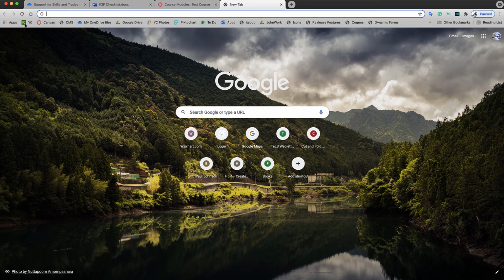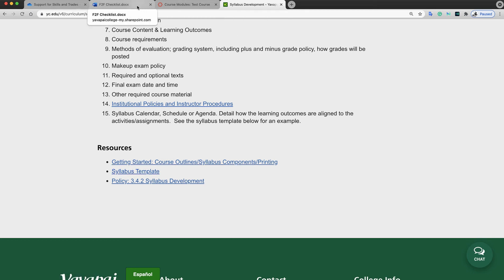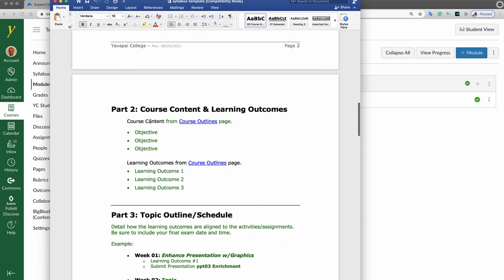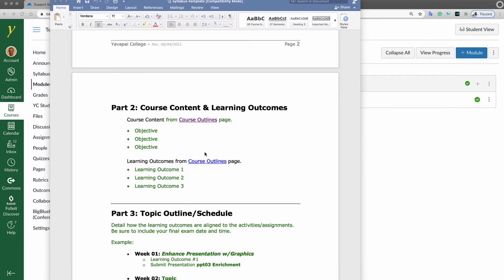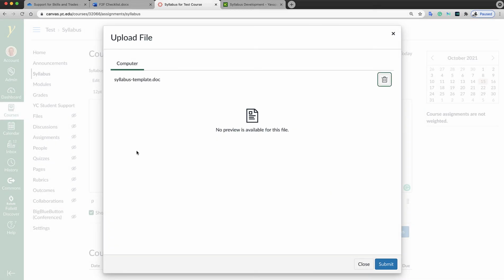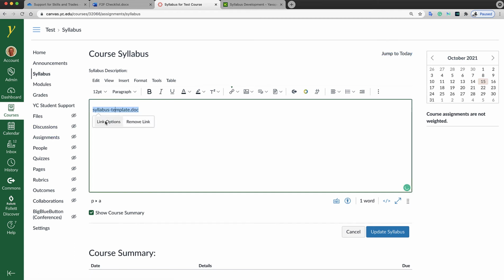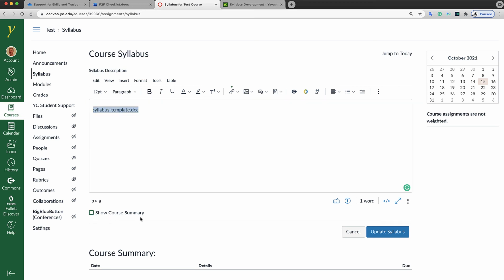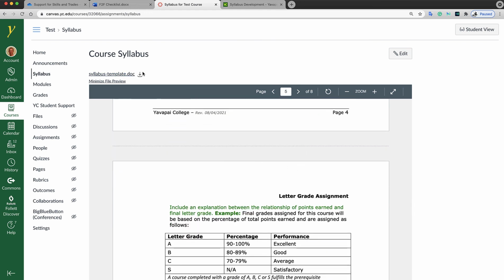Canvas Syllabus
This video shows YC instructors how to access and place a YC syllabus into Canvas.